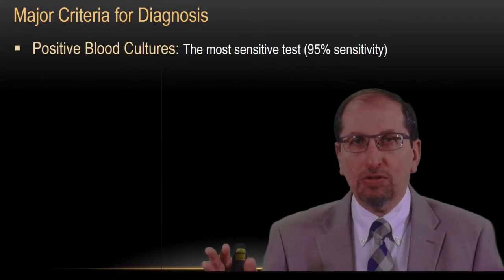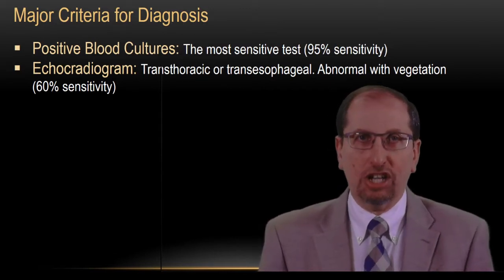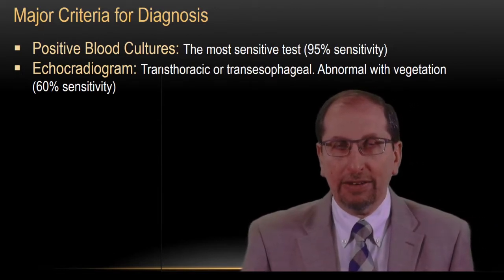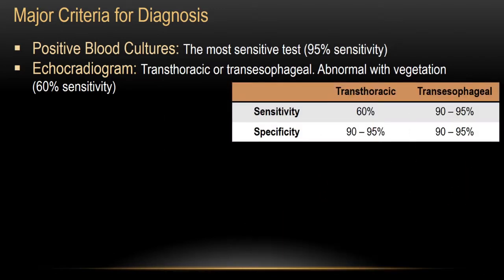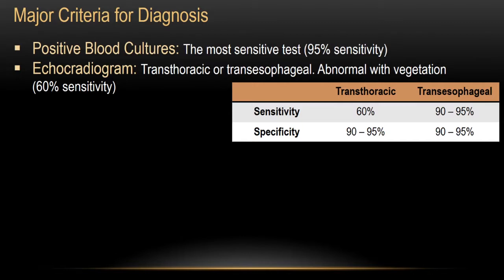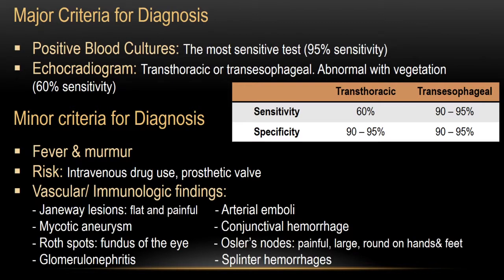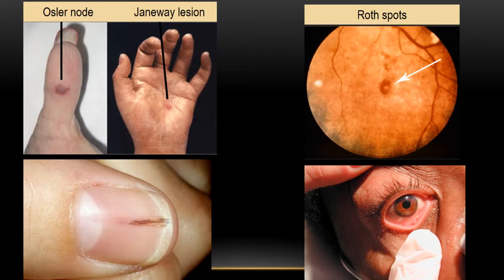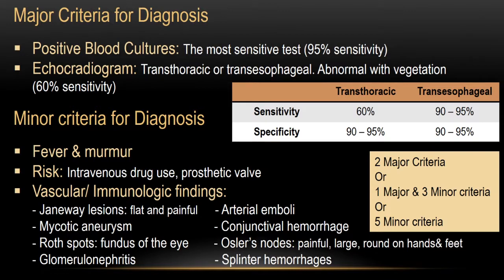Unit 7 Infective Endocarditis